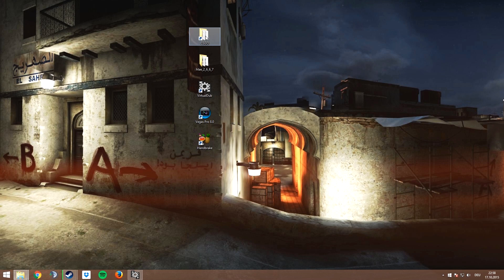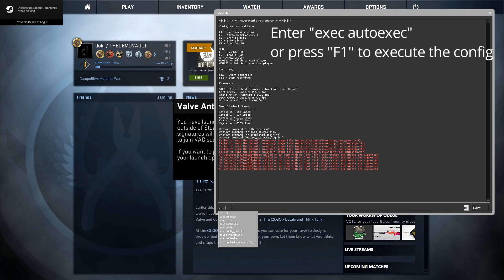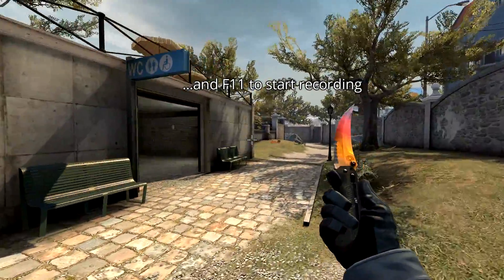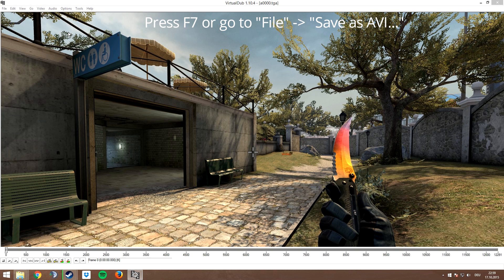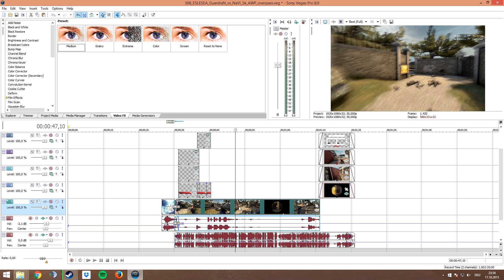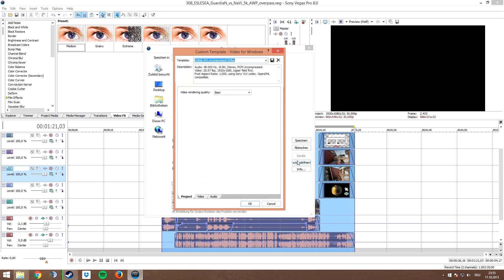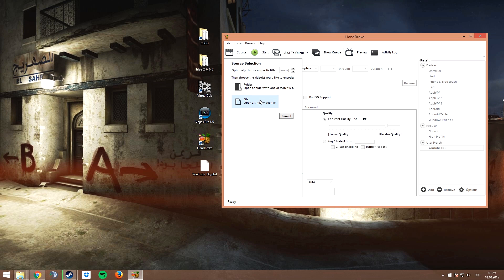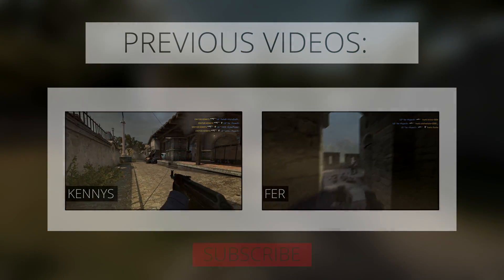How To: record CS:GO videos [with HLAE & 60fps rendersettings]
Updated CS:GO Moviemaking tutorial on how to record cs go videos in 60fps and full HD with HLAE, including rendersettings and basic editing.
This is not the easiest way to create csgo videos, but definitely the best way to achieve the highest quality of counter strike global offensive movies.

*IMPORTANT*
Backup your cfg folder, in case anything happens.

Chapters:
Recording CSGO video & sound with HLAE & CS:GO
Converting tga files to .avi with Virtual Dub
Syncing & smart resample in Sony Vegas
Sony Vegas rendersettings
Handbrake settings

Downloads:
TheDemoVault CSGO Moviemaking Config:

HLAE CommandLine:
-steam -insecure +sv_lan 1 -window -console -noborder -novid -w 1920 -h 1080 -game csgo

The most important binds of the moviemaking config:
F1 - exec movie config
F2 - Movie Overlay ON/OFF
F3 - show console
F7 - show binds
F8 - Open DemoUI
MOUSE1 - Switch to next player
MOUSE2 - Switch to previous player

F11 - Start recording
F12 - Stop recording

Title: Rootkit - Carry Me Away

best regards,
doki